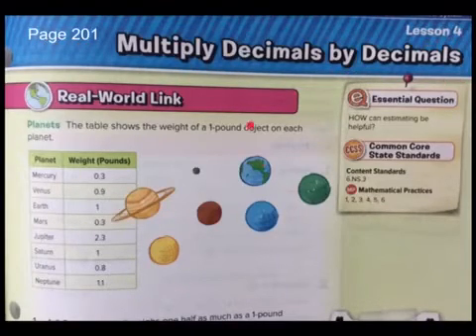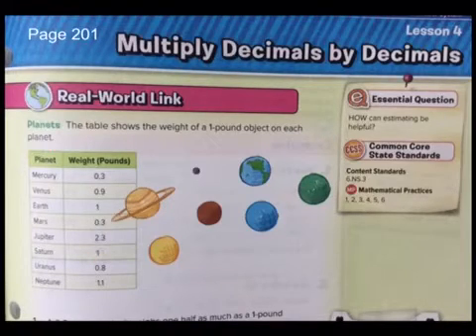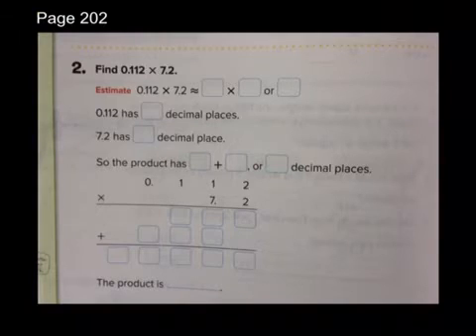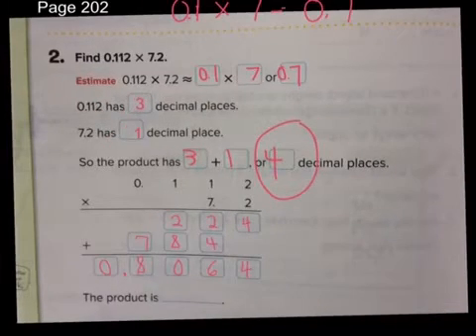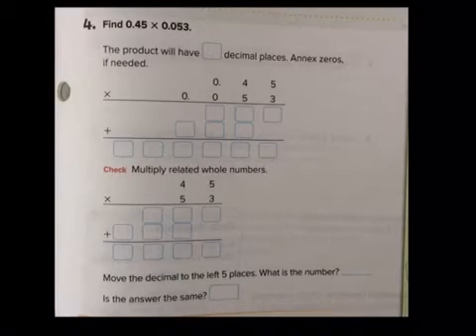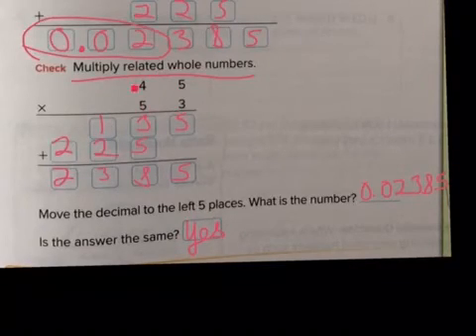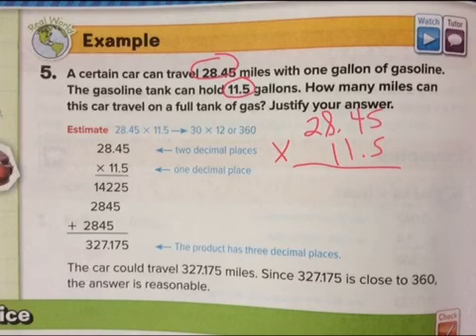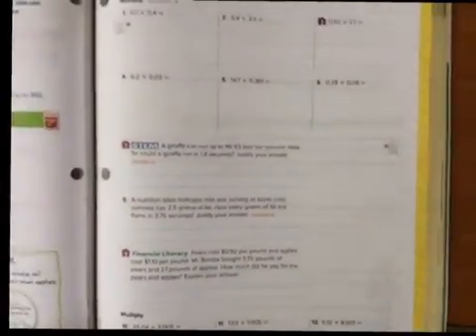Course 1: L 3-4 Multiply Decimals by Decimals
How to Multiply decimals by decimals